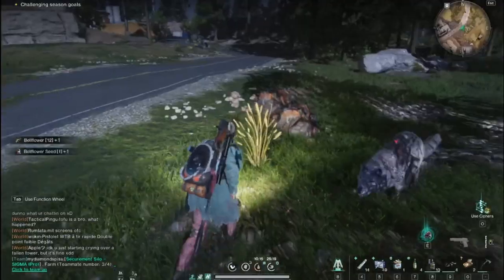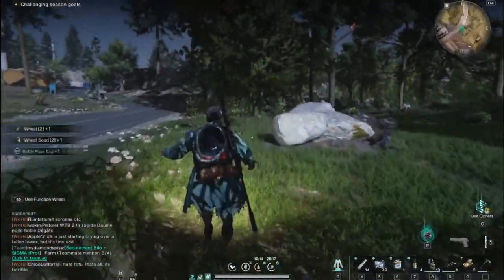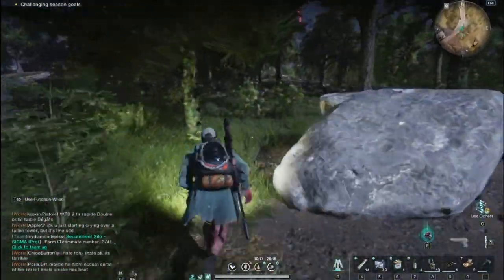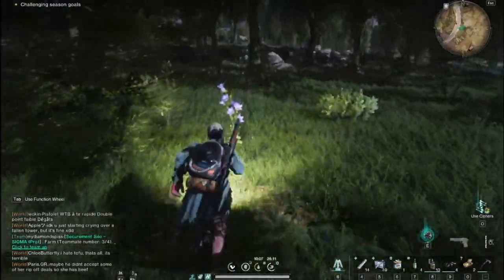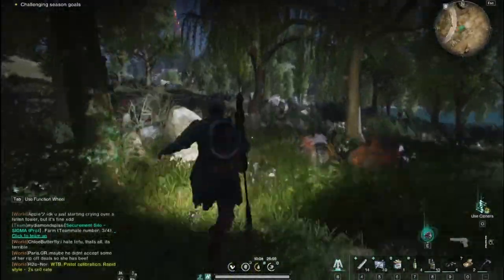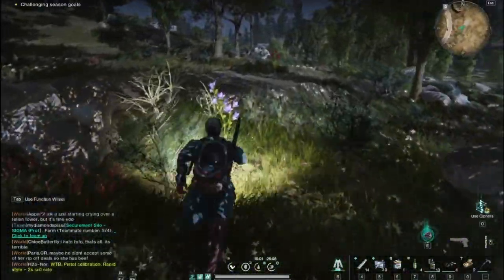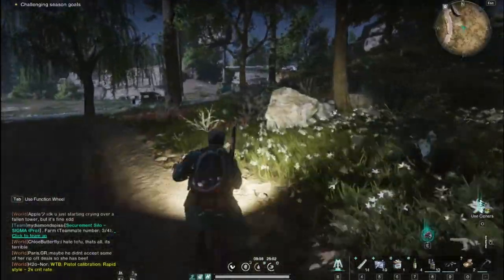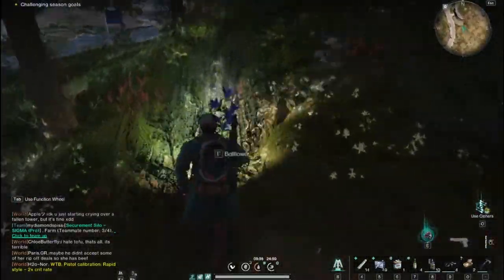Once Human Bellflower Location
Bellflower Spawn Spot | Near Greywater Camp | Once Human
8 Bellflowers In Very Close Proximity

This quick video will show you where to farm Bellflowers, there are 8 in very close proximity near the Greywater Camp, so you can easily change worlds to farm as many as you like.

00:00 Intro
00:07 Bellflower Spawn Spot
01:22 Outro